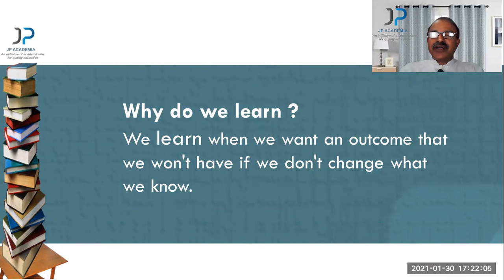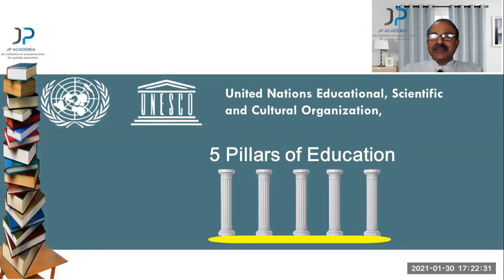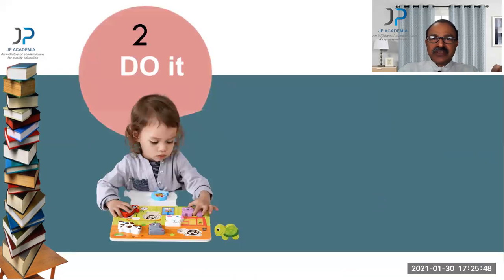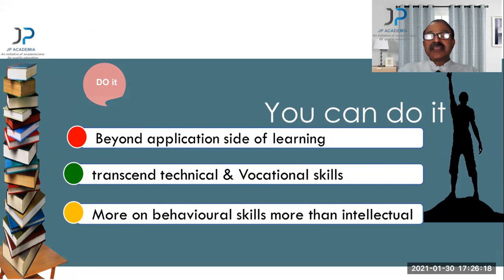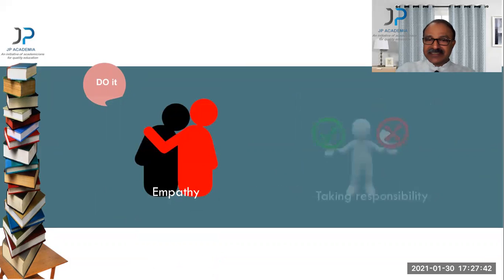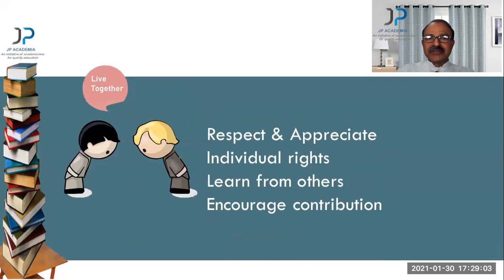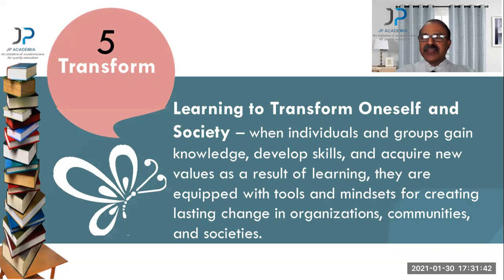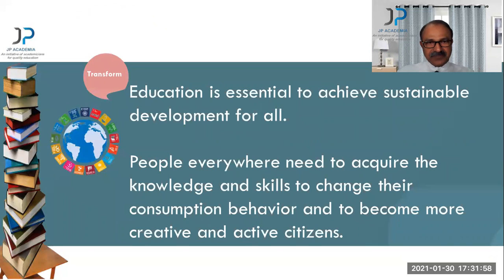Why do We Learn? (English description)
Why do teachers' teach?  Why do students learn?